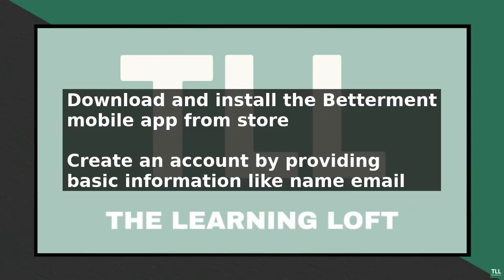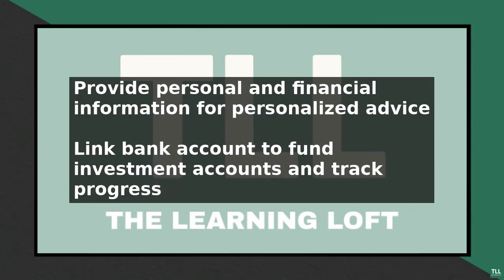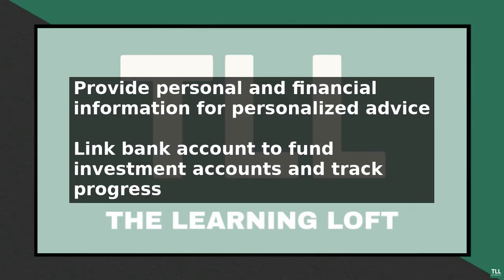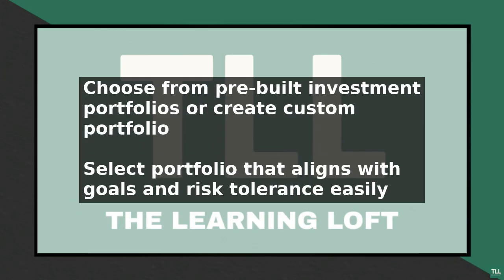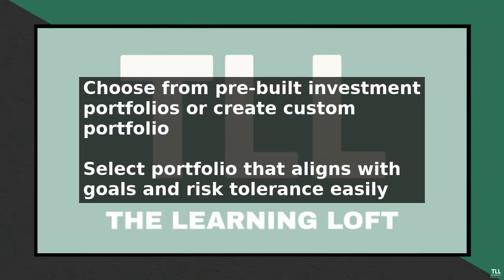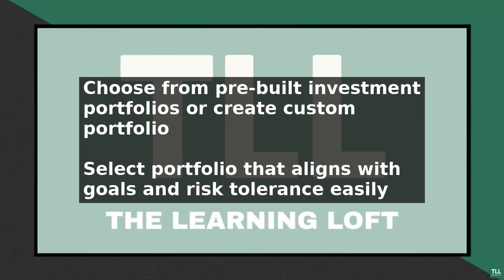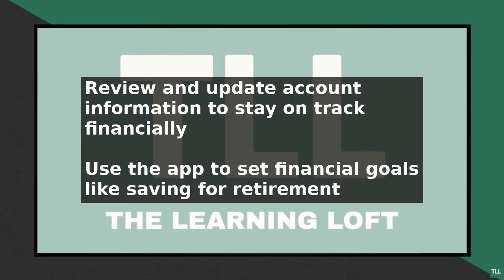Beginners Guide To Betterment Mobile App (2025)